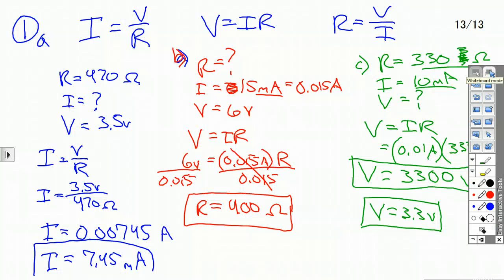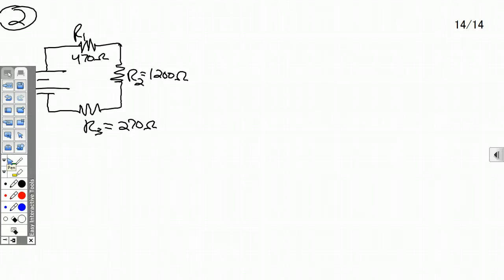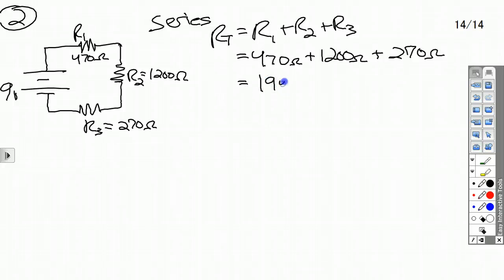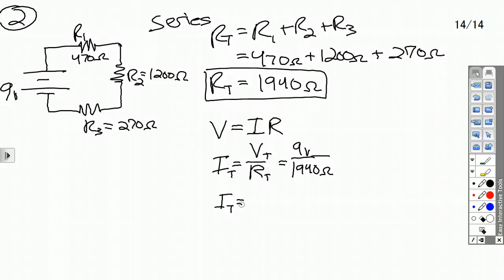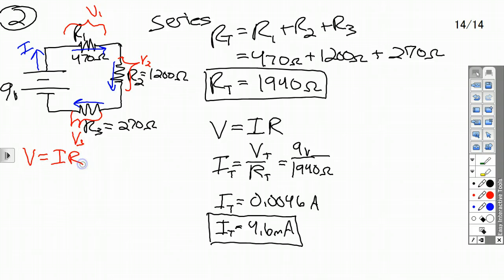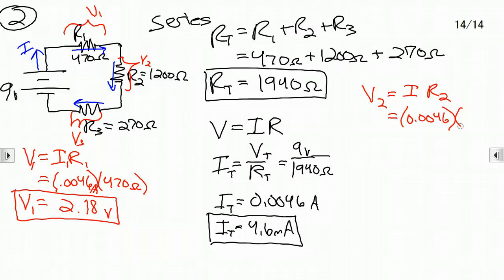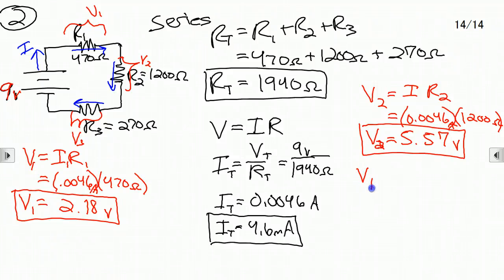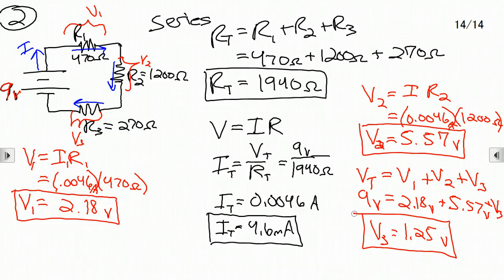POE Midterm Study Guide pg 4, #2 - series circuits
solving a series circuit